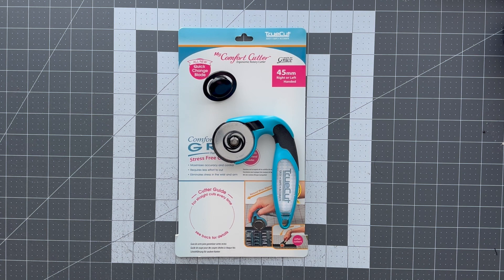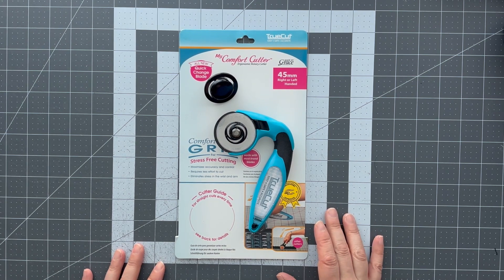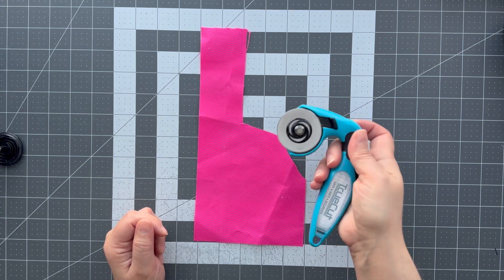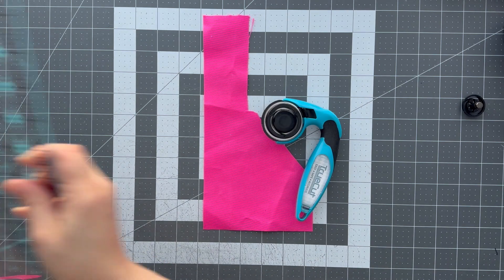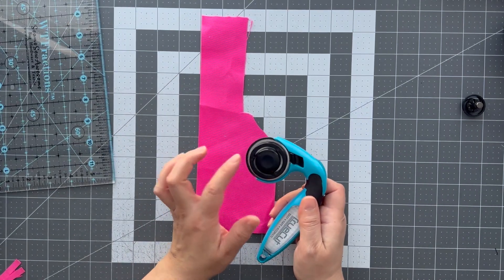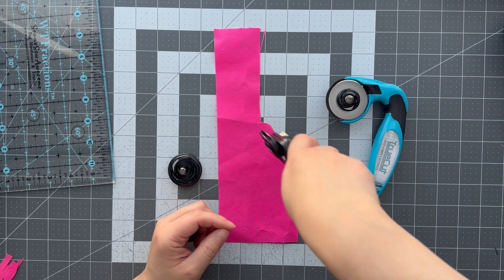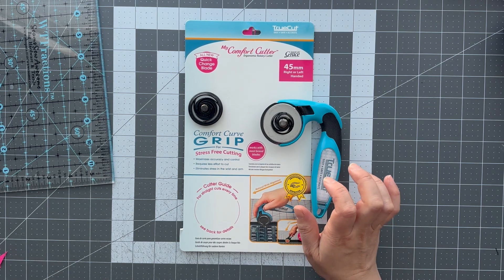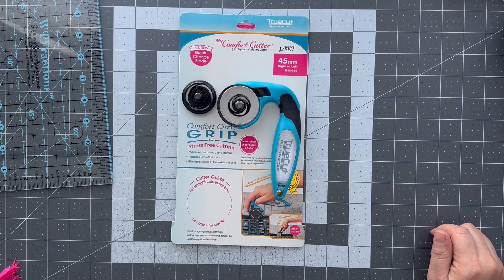TrueCut My Comfort Cutter - Ergonomic Rotary Cutter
If you're looking for an ergonomic rotary cutter, I may have found what you're seeking. Check out my honest review of the TrueCut My Comfort Cutter by Made by Grace. I was not paid to record this video nor did I receive this product for free. I simply fell for an Instagram ad and thought I'd share details about the product from the standpoint of a sewist who deals with chronic pain. I hope this is helpful.

❤️ Show your support of my channel by buying me a coffee